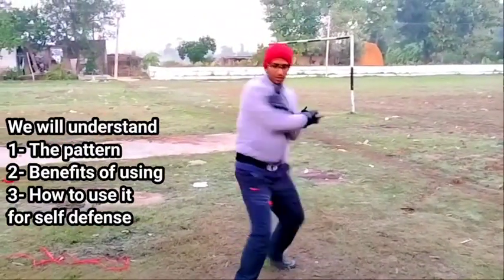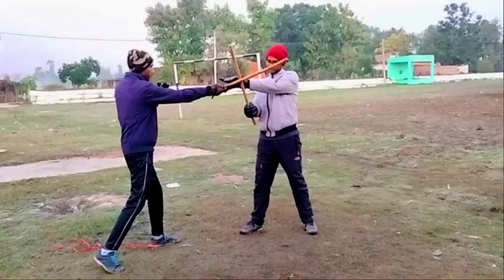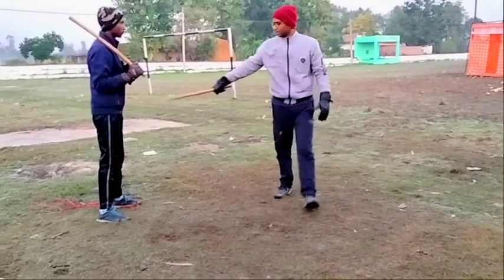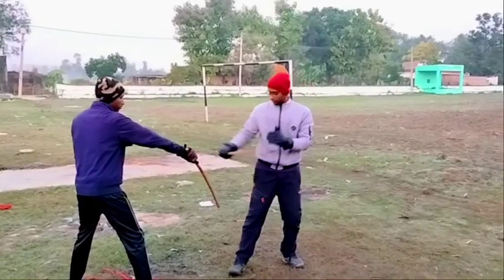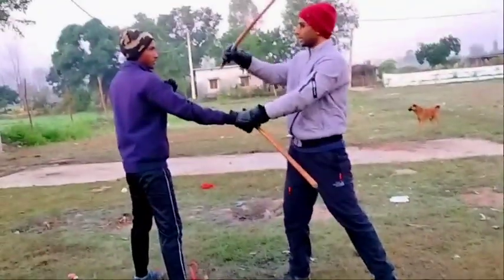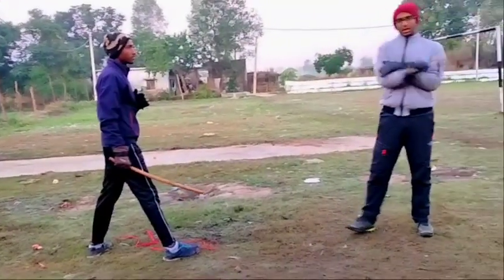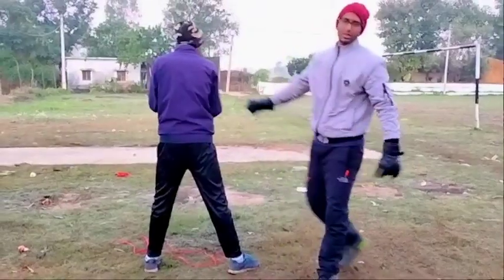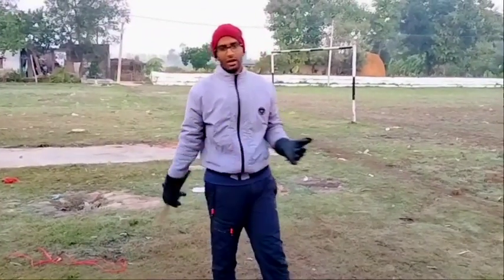Self defense techniques for all